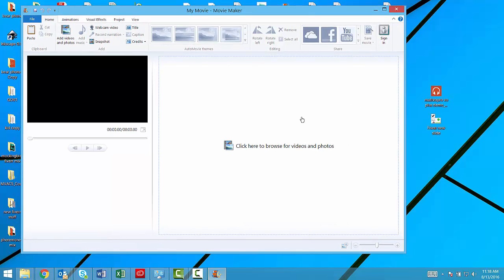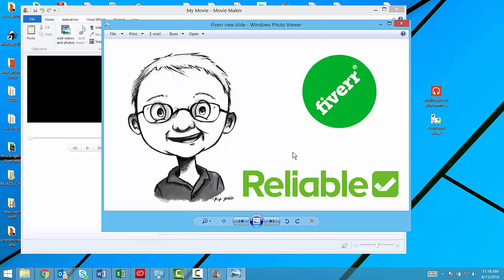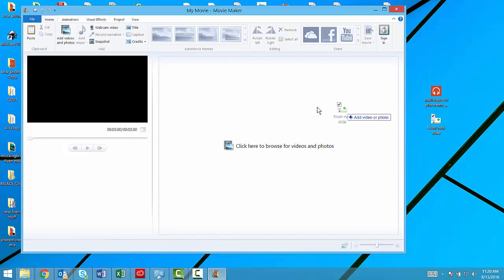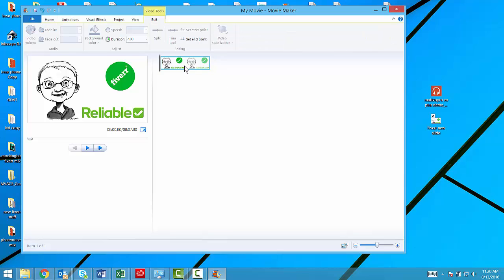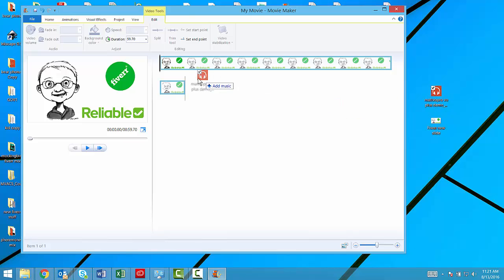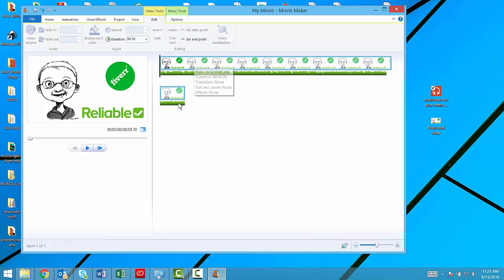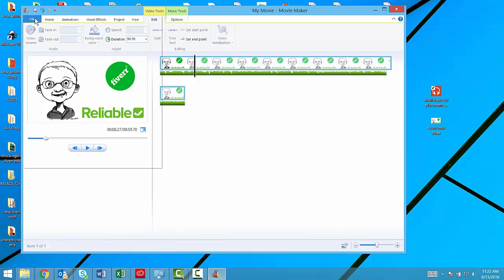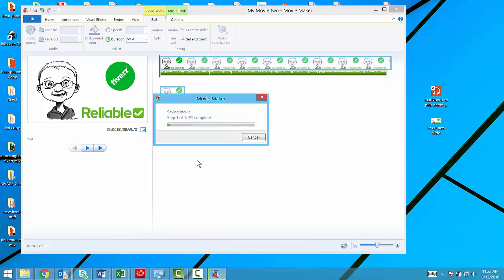Gig Vid in Win Movie Maker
Tutorial for simple gig video production using Windows Movie Maker